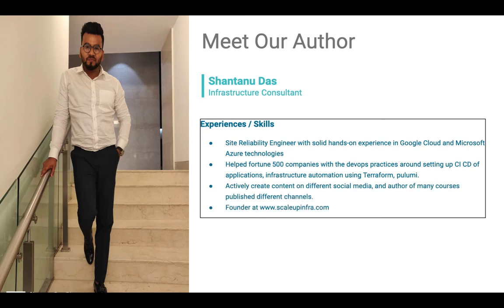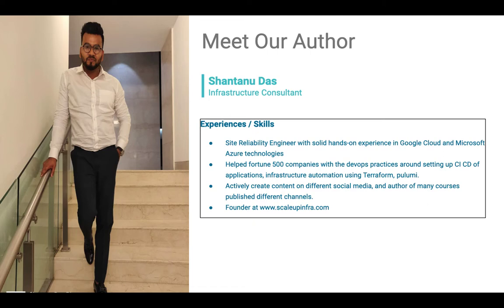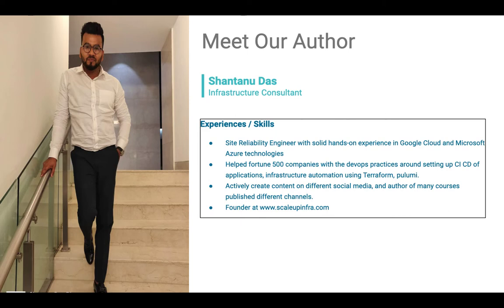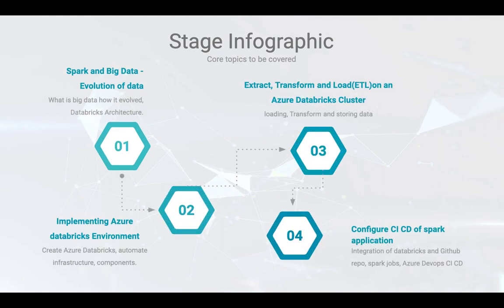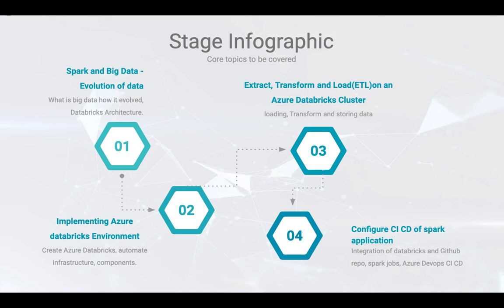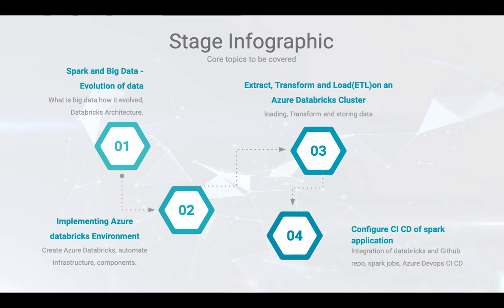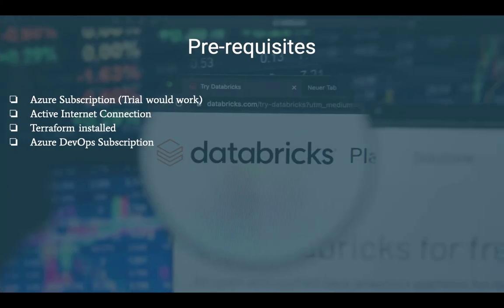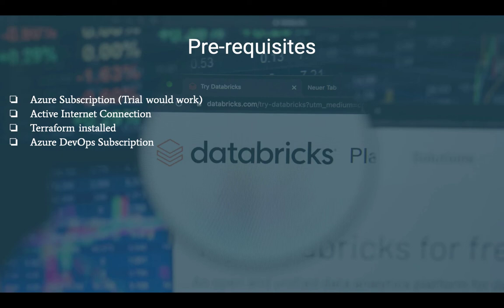Overview Azure Databricks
Azure Databricks is a data analytics platform optimized for the Microsoft Azure cloud services platform. Azure Databricks offers three environments for developing data intensive applications: Databricks SQL, Databricks Data Science & Engineering, and Databricks Machine Learning.

0:00 - Author introduction
1:02 - Course introduction
2:57 - Pre-requisites
3:31 - Why this course?

▬▬▬▬▬▬  About Infrasity  🔗▬▬▬▬▬▬

▬▬▬▬▬▬  Github Repo's  🔗▬▬▬▬▬▬